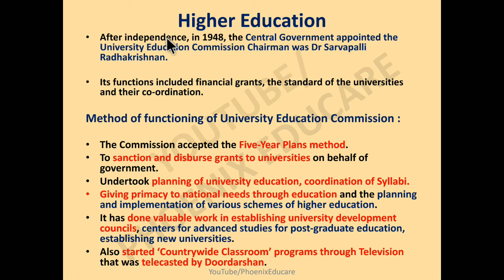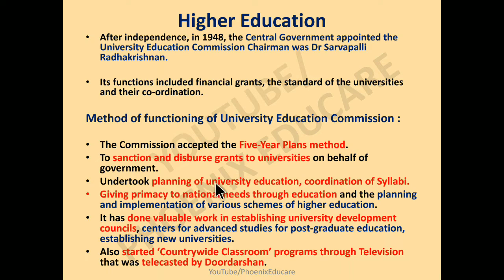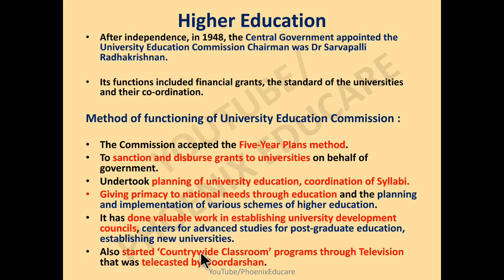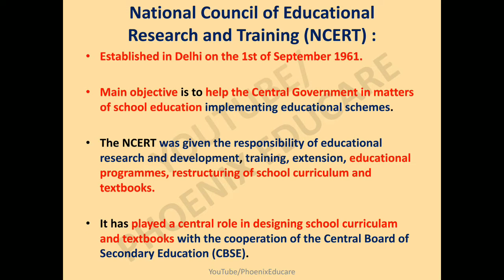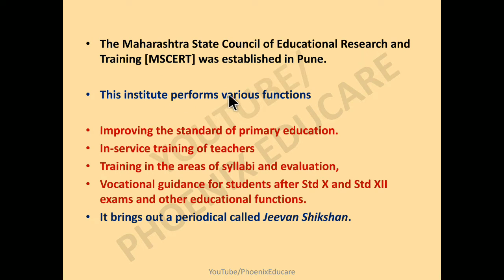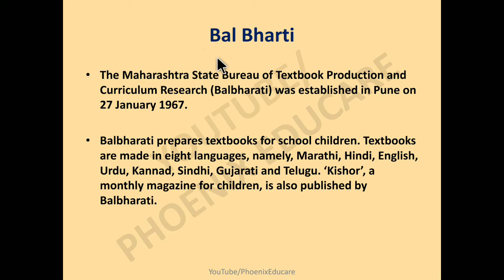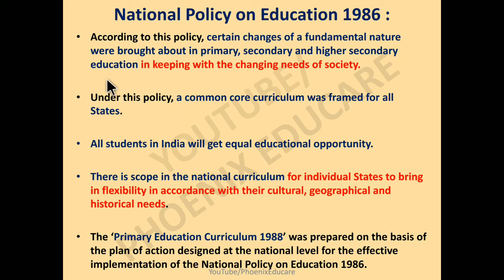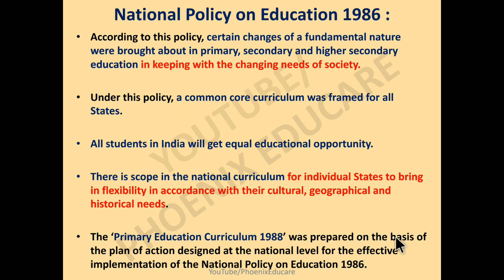EDUCATION (Part 2) - 9th Maharashtra Board History Chapter 5 Video | Phoenix Educare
9th Maharashtra State Board History and Civics Video Lectures

Topic - Education (Part 2)